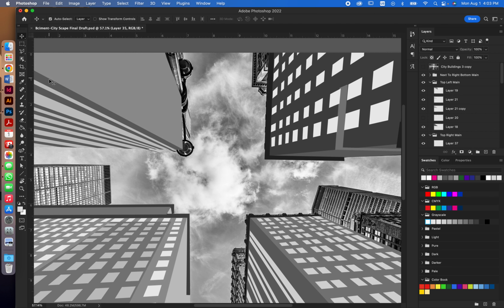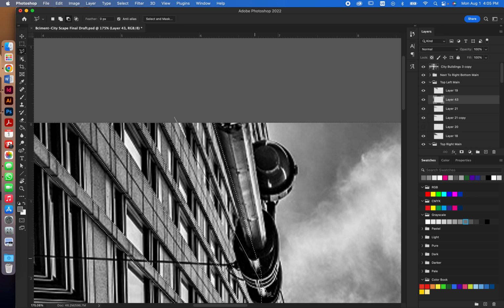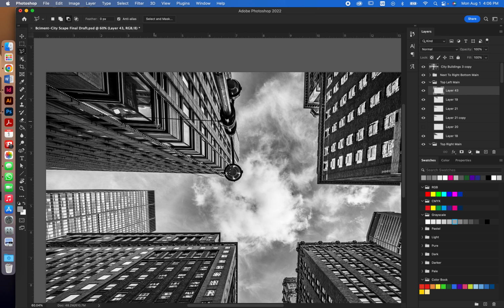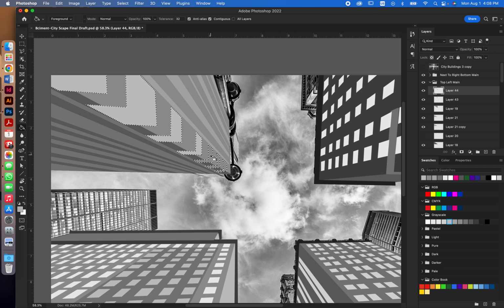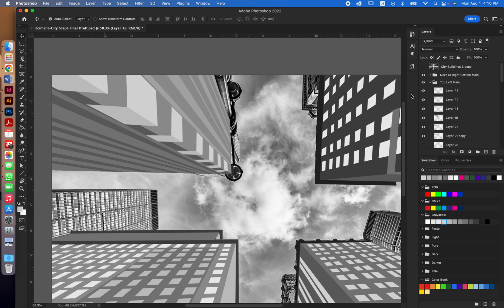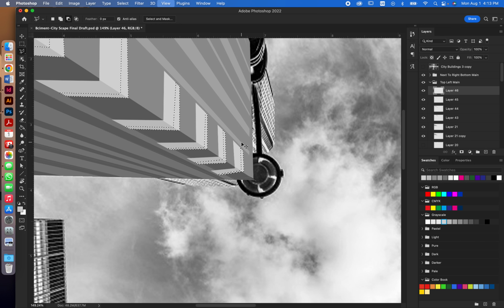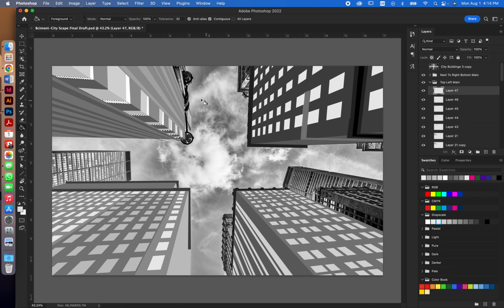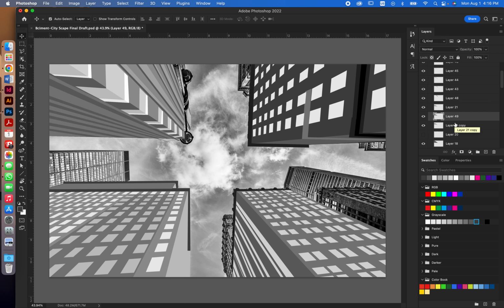Benjamin The Wrap around windows